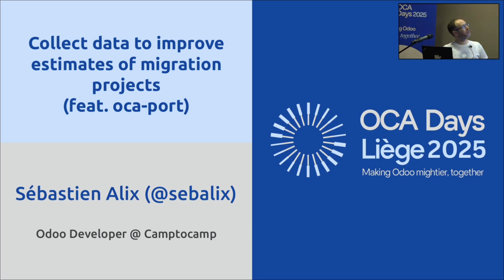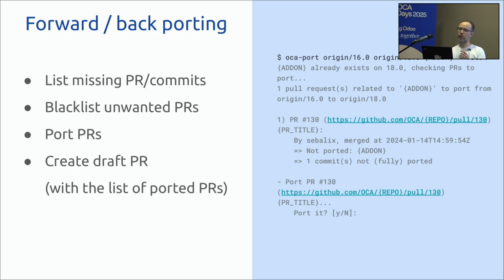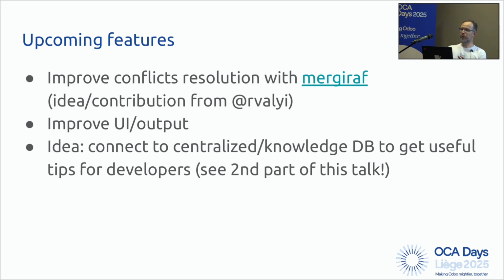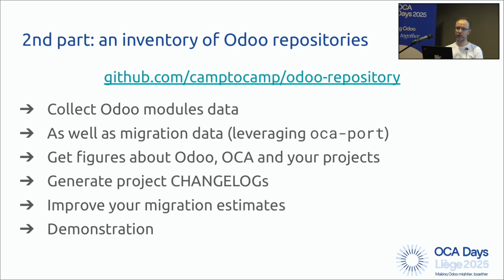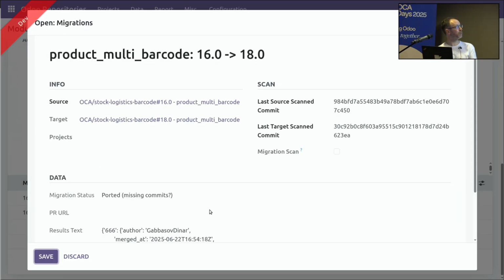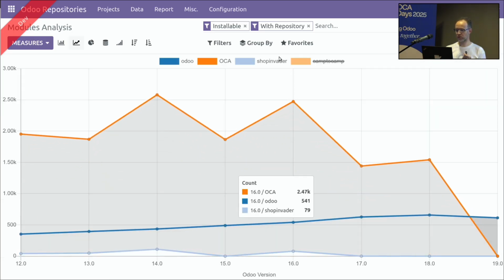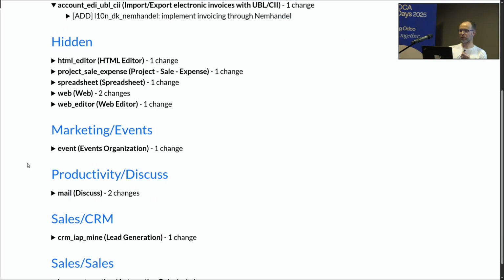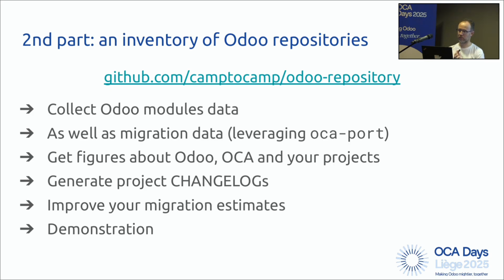OCA Days 2025 - Sébastien Alix - Collect Data to improve estimates of migration projects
Collect Data to improve estimates of migration projects (feat. oca-port)

List and port contributions of a module from one version to another, or migrate it following OCA guidelines.